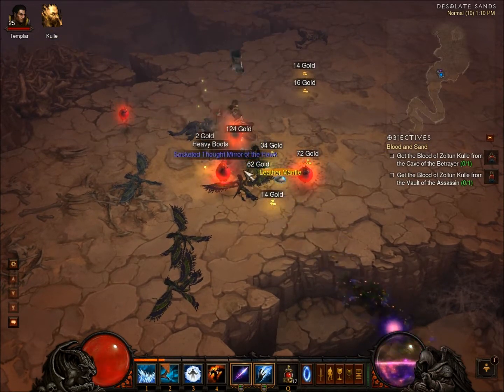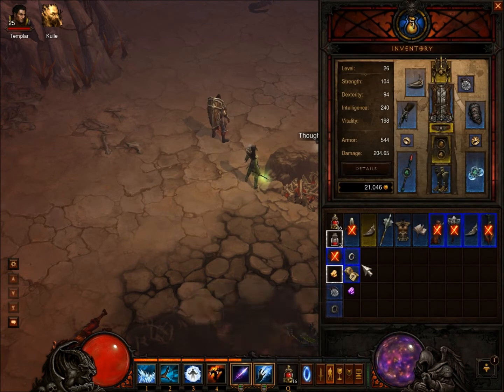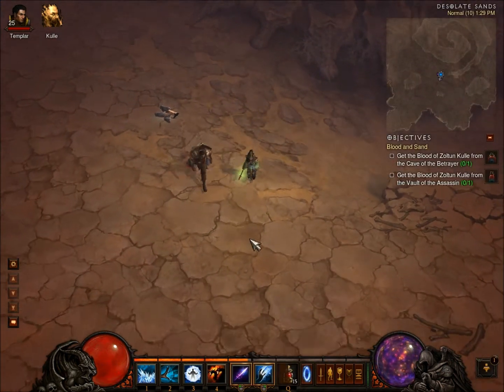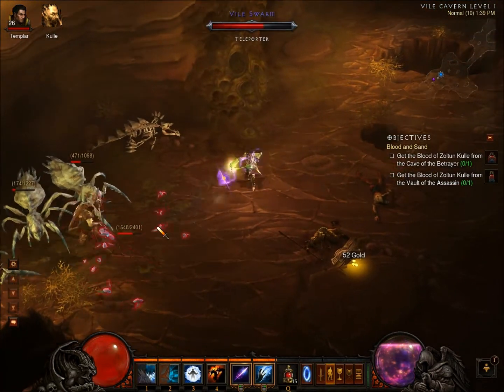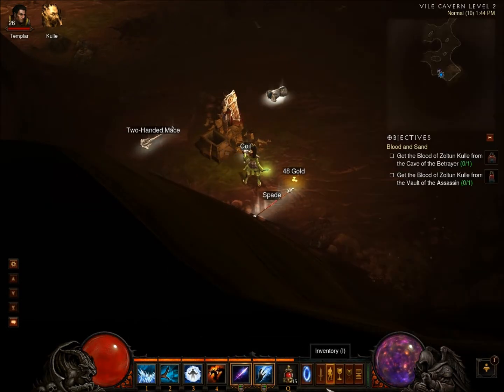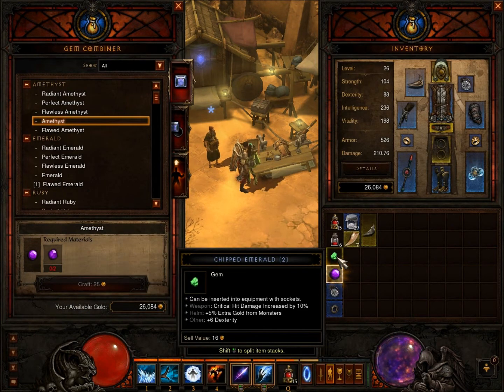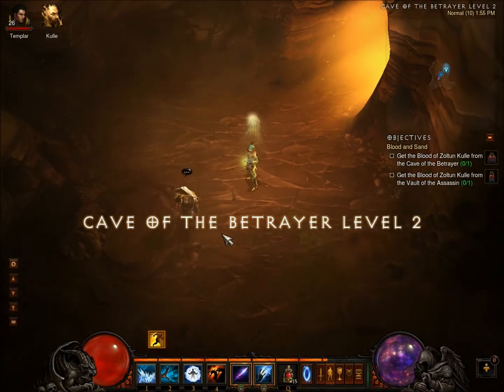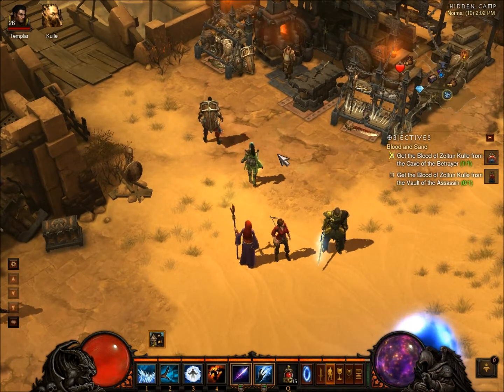Diablo 3 Hardcore Monster Power 10 Season 3 Part 17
Playing as a female wizard, solo, but with monster power at 10.
Searching for blood, Why do i suddenly feel like a vampire.
Diablo 3 is owned by Blizzard Entertainment